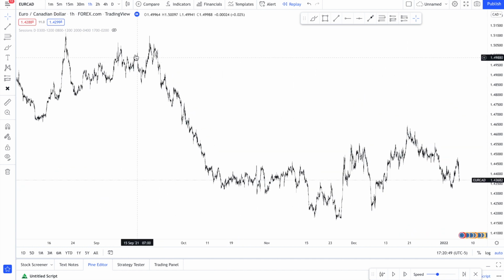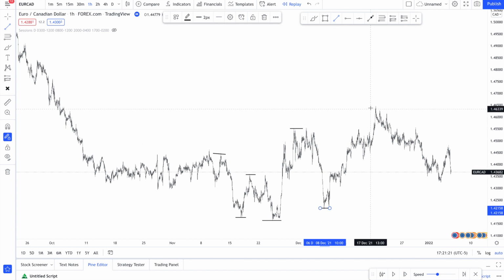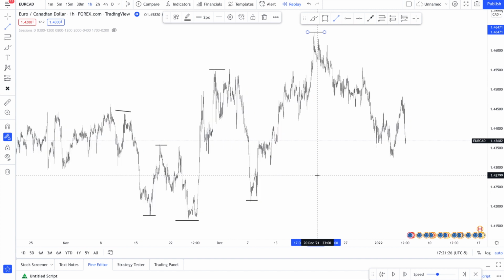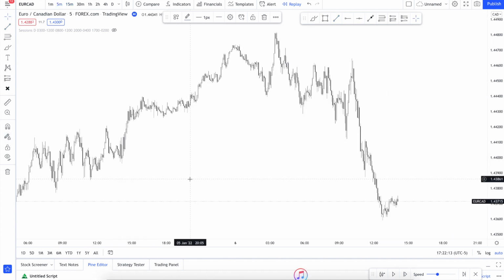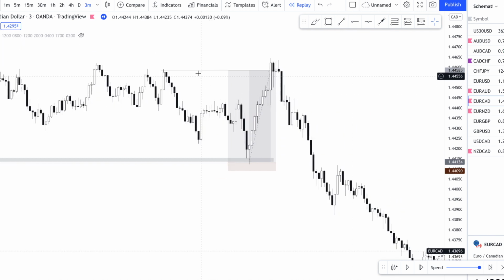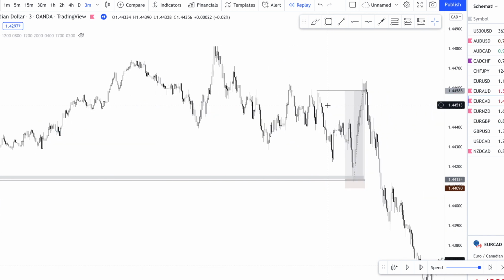🔥 EASY WYCKOFF ➡️ Understand reaccumulation (low timeframe) 🔥 SMART MONEY CONCEPTS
I HIGHLY suggest drawing this out on paper!

• BACKTESTING ACUMMULATION •
HIGHLY suggest drawing this out on paper!